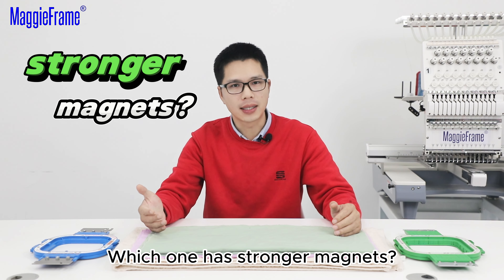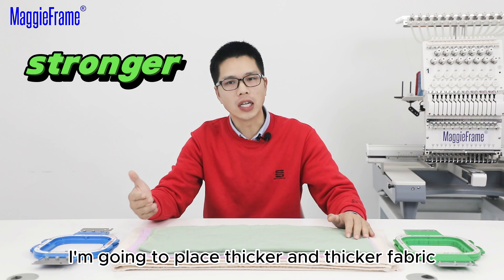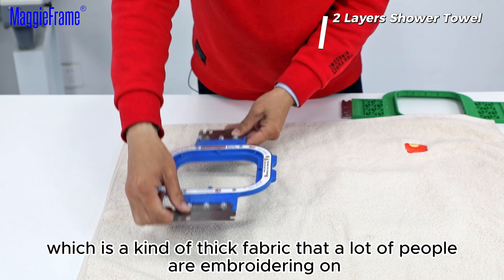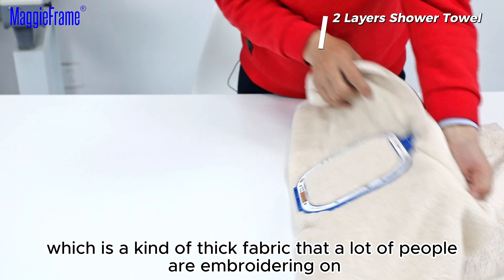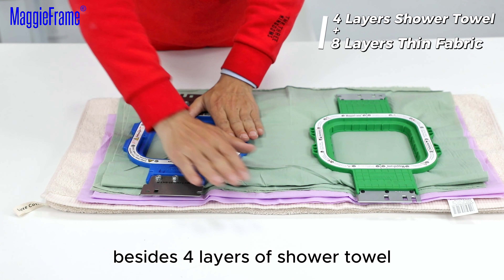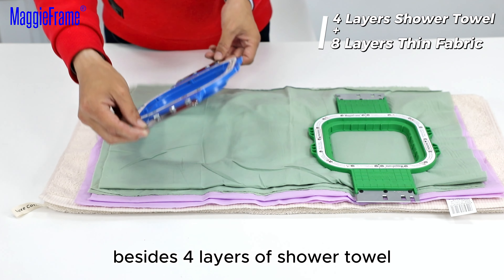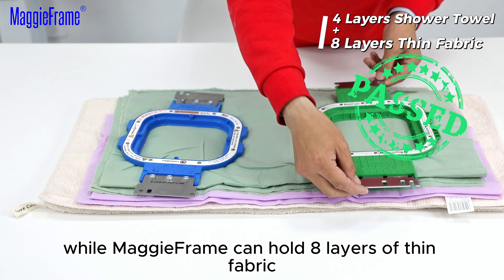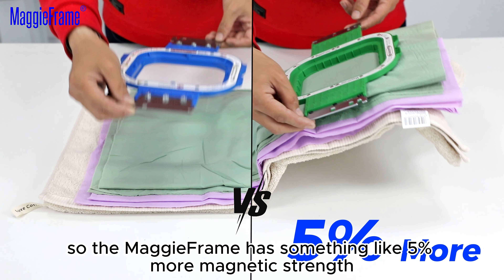MaggieFrame vs. Mighty Hoop: Which one has stronger magnets?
Hey there!👋 Today we’re answering a question that's been bugging embroiderers all around - MaggieFrame or Mighty Hoop, which magnetic embroidery hoop performs better? 🏆 We’ll reveal it in this ultimate hoop showdown.

Don’t you just hate struggling with low-quality hoops? So do we! That's why we're only considering the best in the business - MaggieFrame and Mighty Hoop, both world-renowned brands with a wide variety of hoop sizes and compatible hooping stations.

By the end, you'll know which hoop gives you the best bang for your buck! Happy stitching! 💪🧵